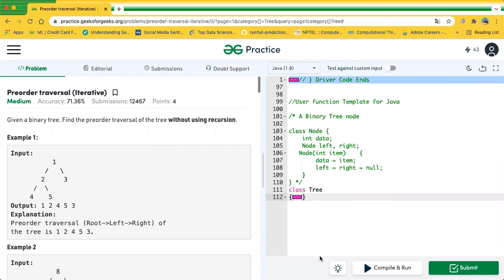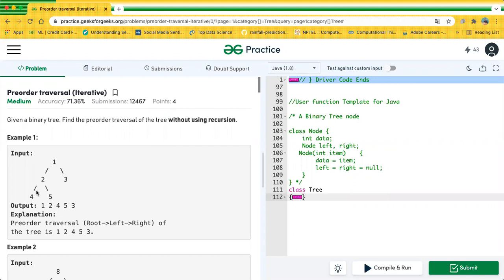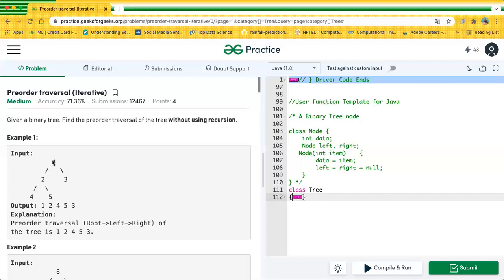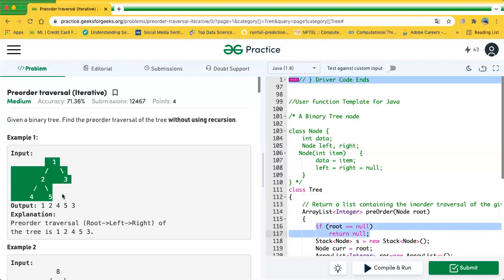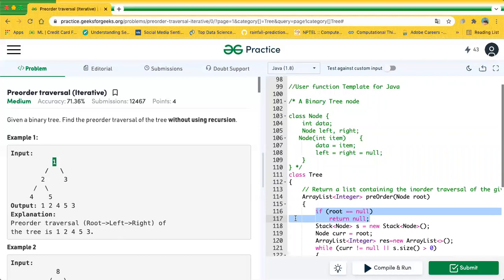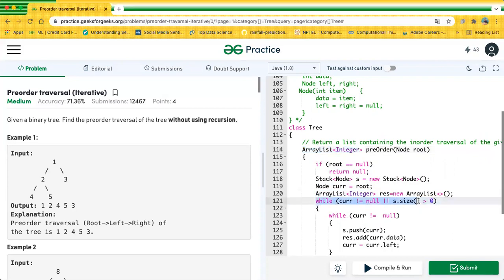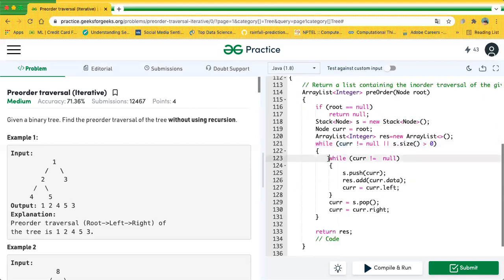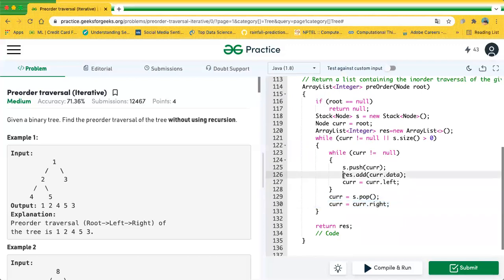L1 Trees | Preorder Traversal without Recursion | DSA HandsOn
Preorder traversal without recursion.
Hands on GeeksforGeeks.